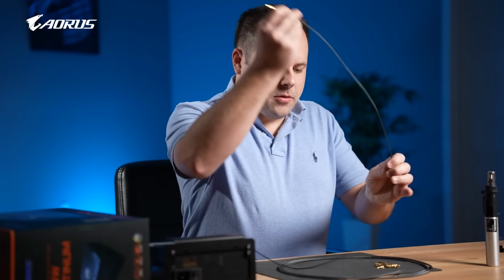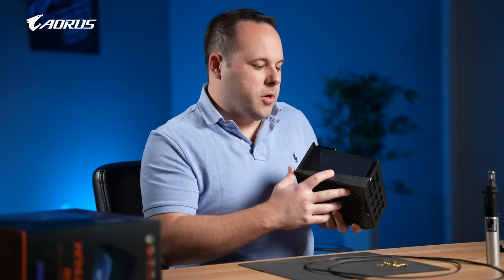My Friend Built His First Custom PC | AORUS Spotlight: May 2022 | Teaser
Watch the third episode teaser of AORUS Spotlight video series and discover how David Miller, the owner of MAINFrame Customs, starts his journey of PC building and talks about his specialty of adjusting cables.

Coming Soon.

// Time Code //
0:00 Stay tuned for the full episode